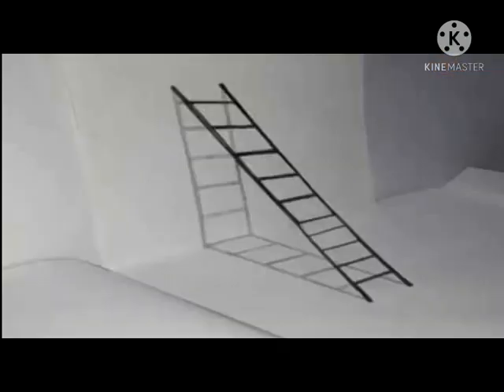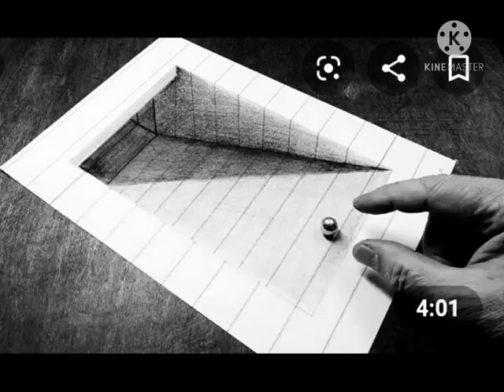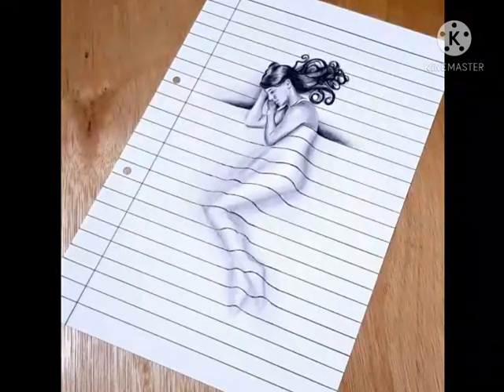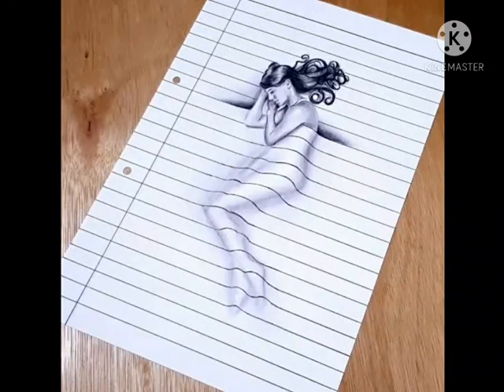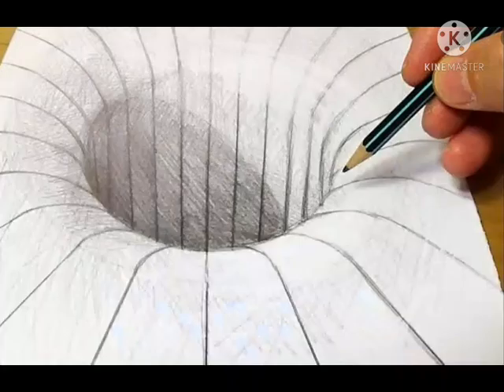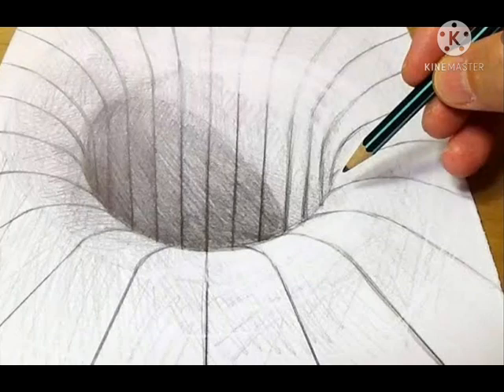intro 3d art